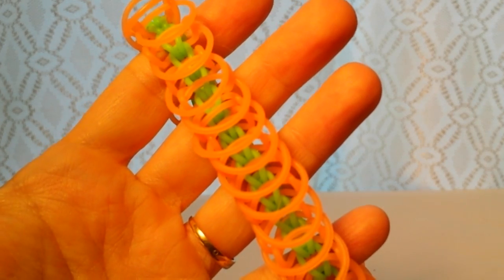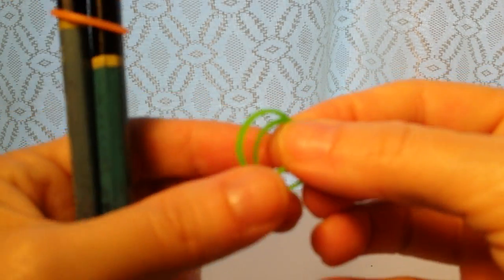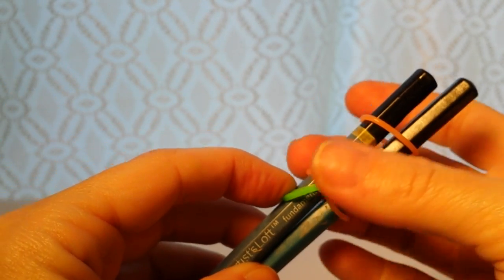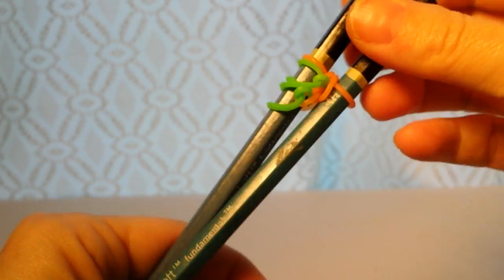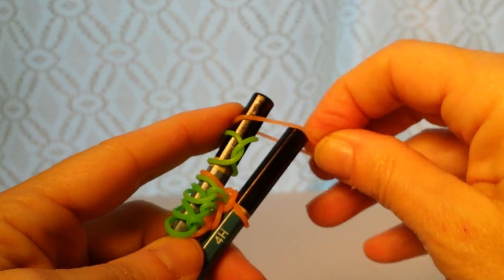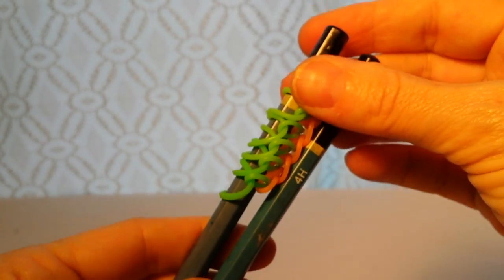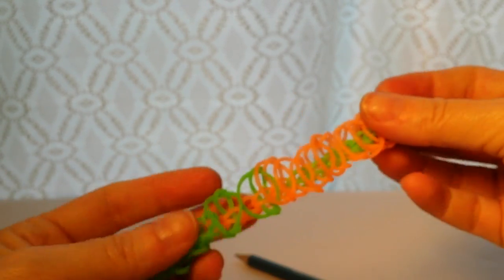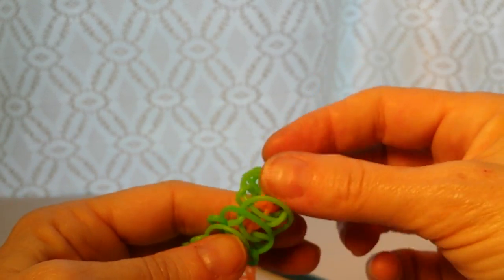Slinky Bracelet on 2 pencils - REVISED